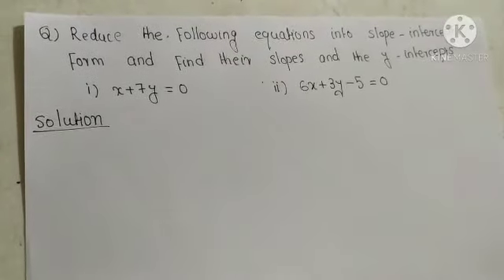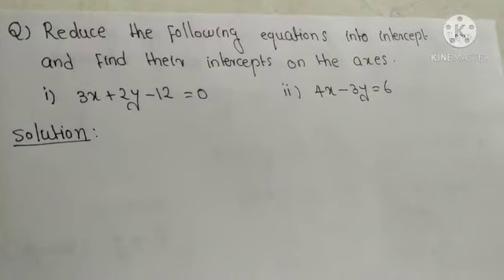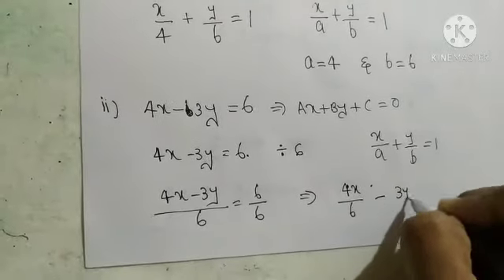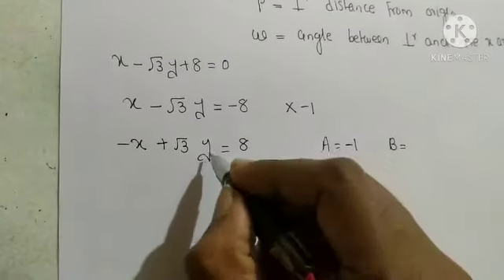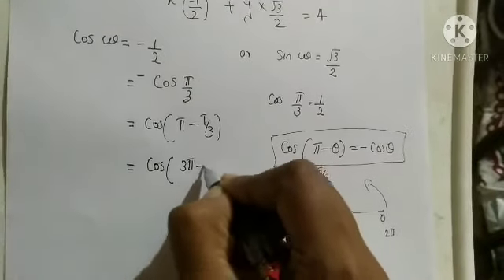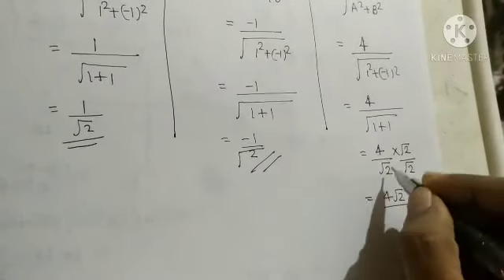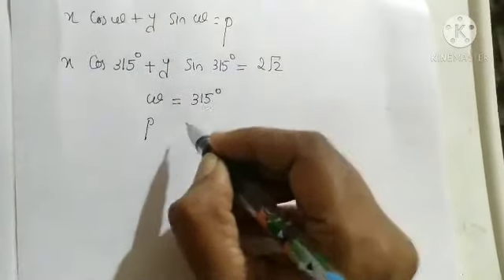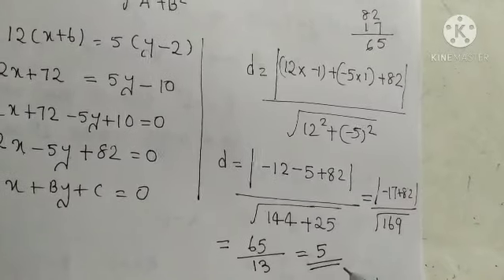Straight Lines-General equations of Lines(Problems1)